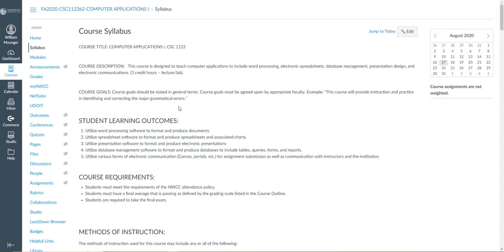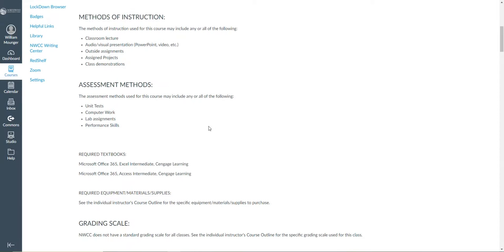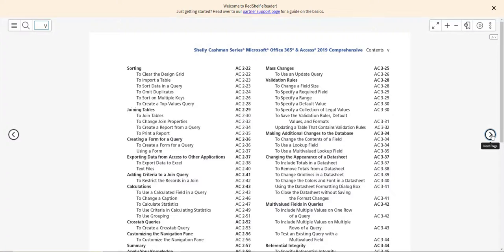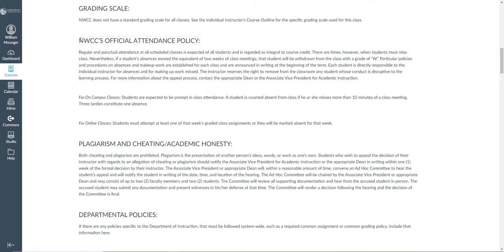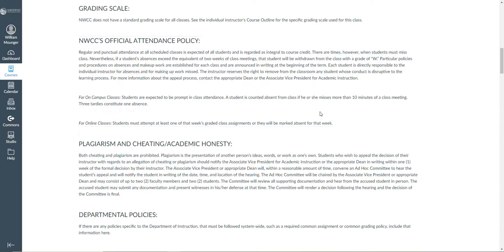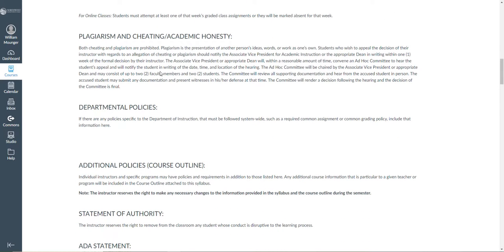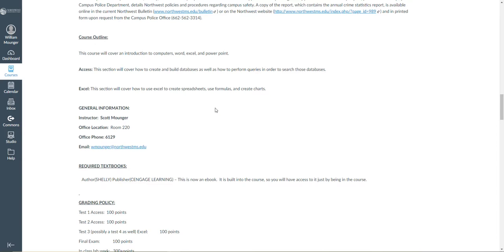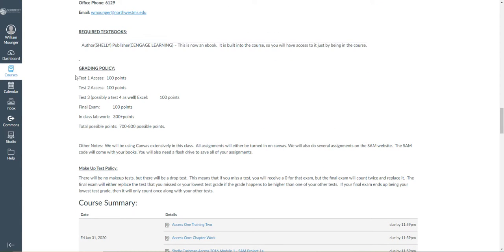Syllabus Introduction - Computer Applications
The Syllabus for Computer Applications